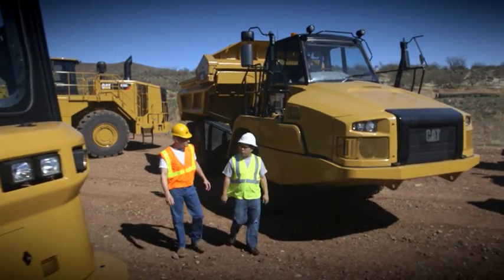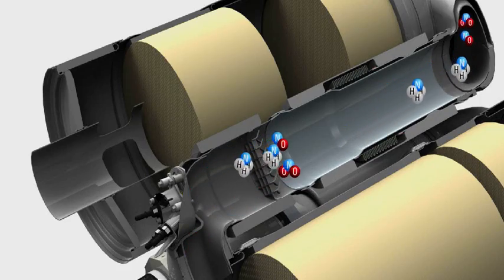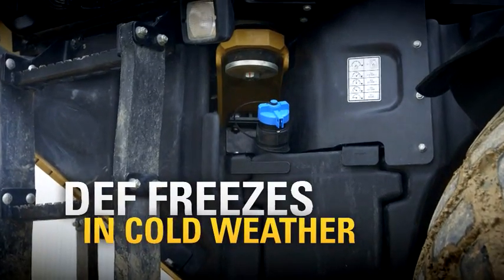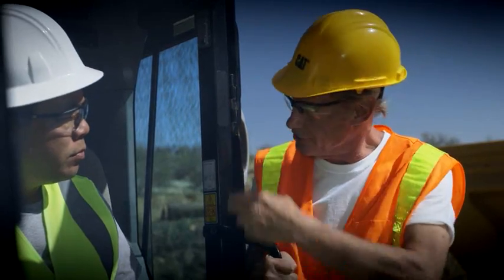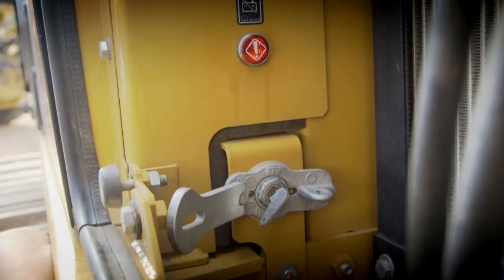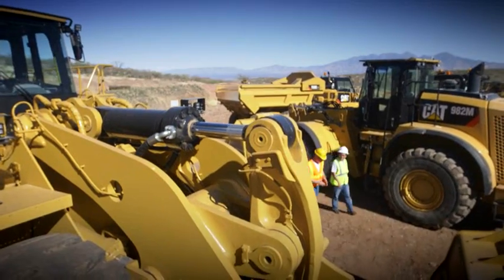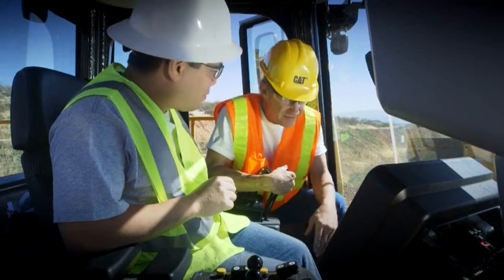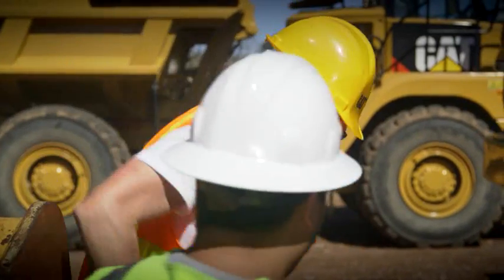Cat® Tier 4 Final | Comprehensive Overview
Comprehensive review of the technologies used on Cat® Tier 4 Final products.  Please refer to your specific machine's Operation & Maintenance Manual for more information.